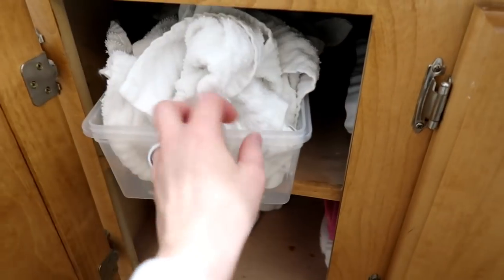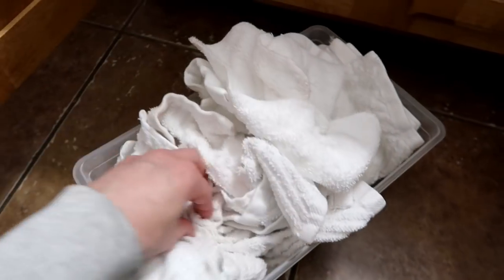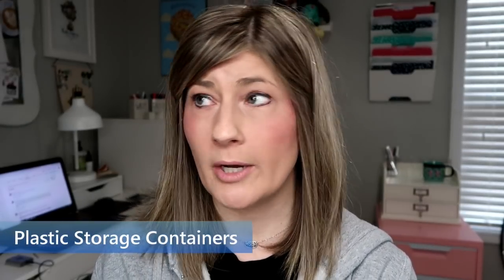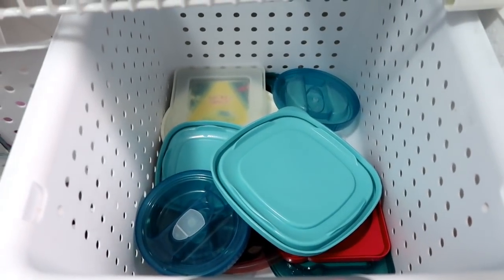MACRO ORGANIZATION AND HOW I USE IT IN MY HOME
Macro organization and how I use it in my home is what I am sharing in today's video. Macro organization is big picture organizing. Basically, home organizing to one area but not necessarily organized beyond that. I use this type of home organization in my house and I wanted to share it with y'all today.

I hope you enjoy this organize with me and home organizing tips video.

Grove Collaborative FREE set when signing up and placing a $20 order